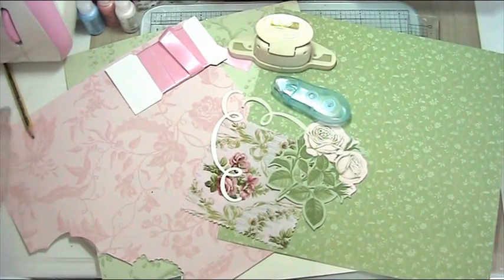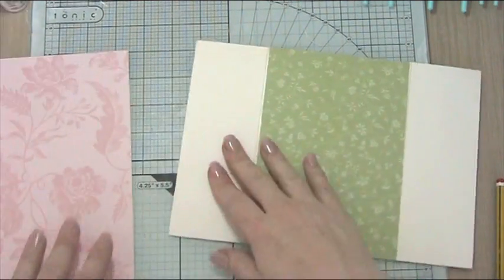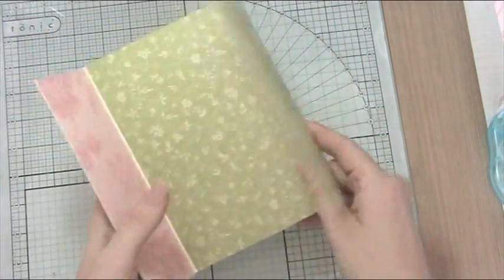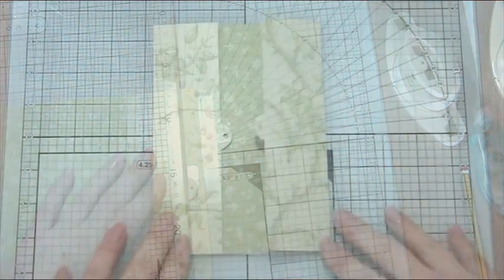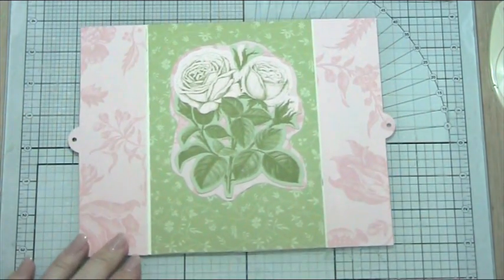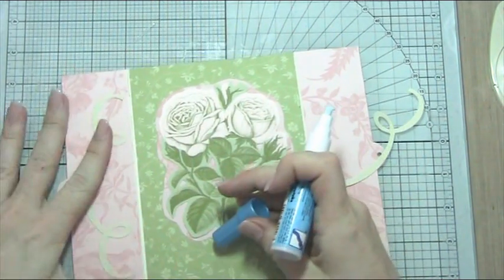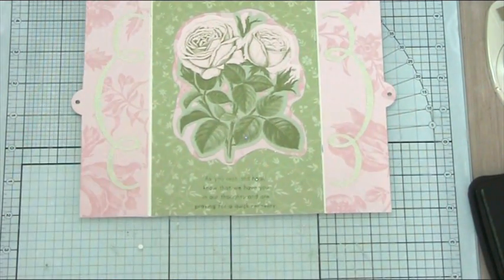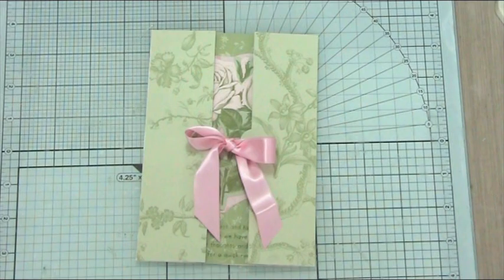Anna Griffin Get Well Soon Gatefold Card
Hi Guys here is this weeks video for you, hope you enjoy and have a great craft day :-)